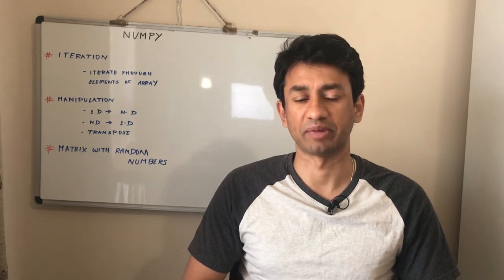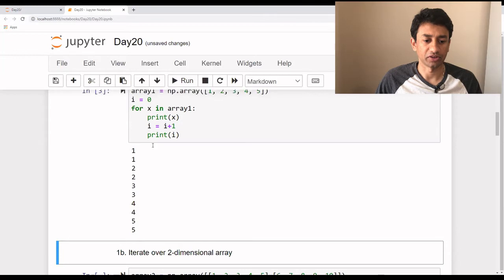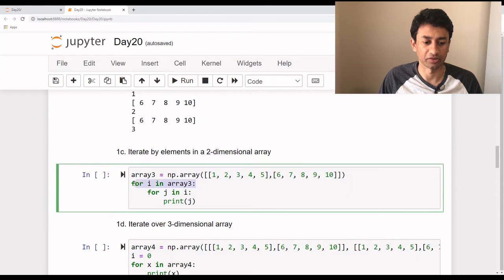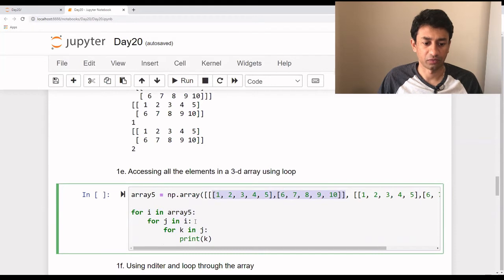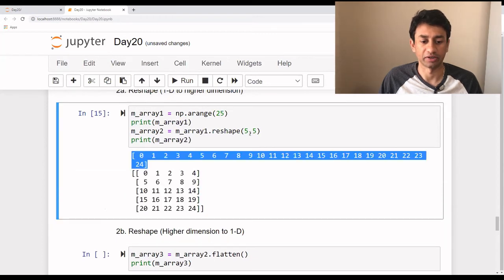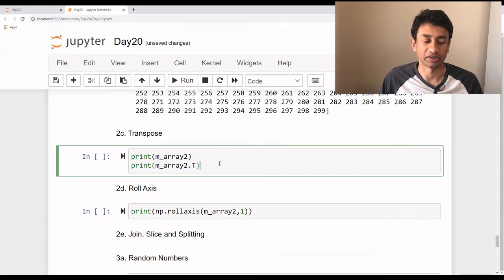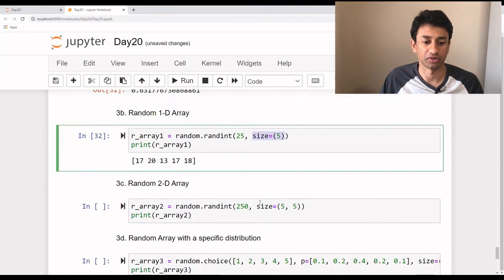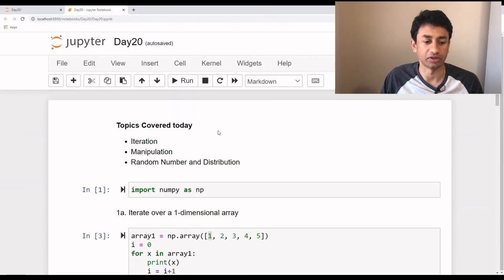Day 20 - NumPy - Iteration, Manipulation, and Random Numbers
This is Day 20 of the series and the NumPy topics covered in this video are
- Iterating through a 1-D, 2-D, and 3-D array using nested for loop and†nditer, the nditer method is a good alternate for a nested loop
- Array manipulation using reshape, flatten, transpose, and roll axis
- Generating a random number and creating an array with random numbers and finally specifying a distribution for the random number generation